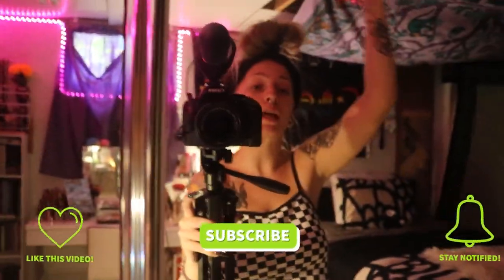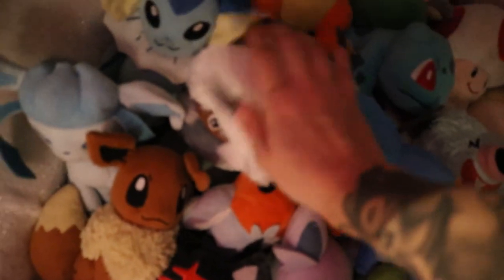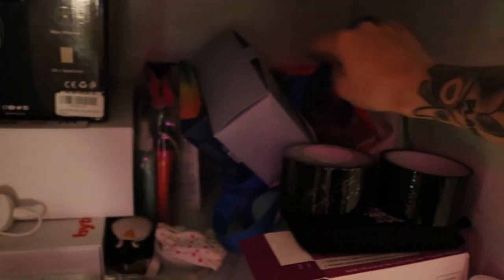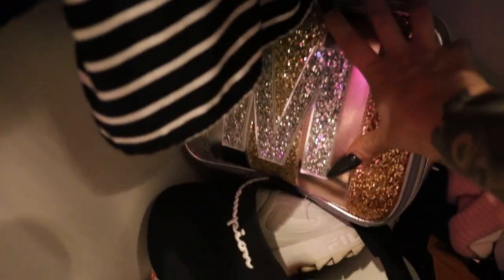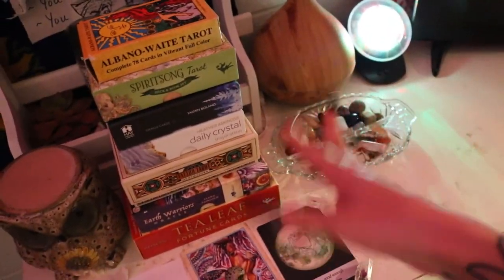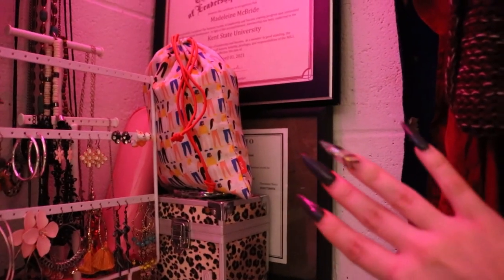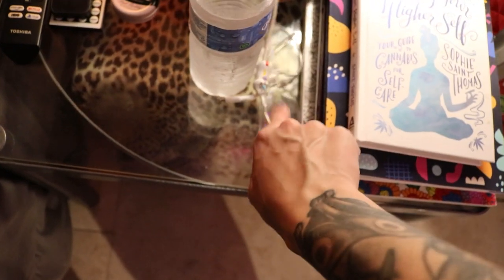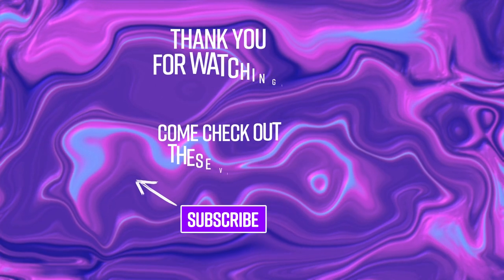my ~living in my mothers basement~ room tour | Modified Makeup by Mad